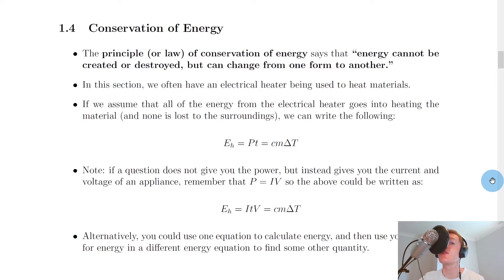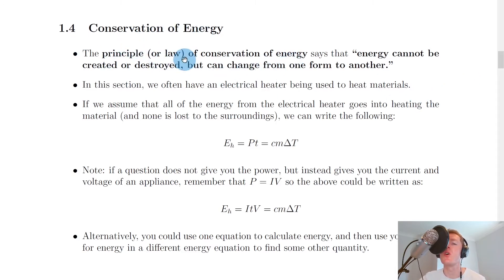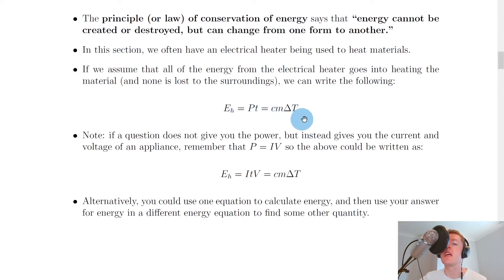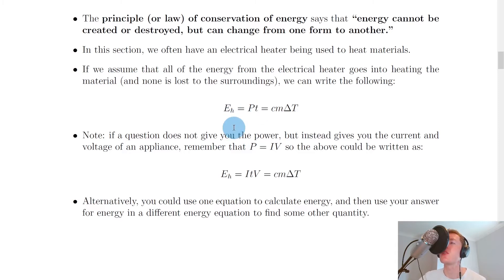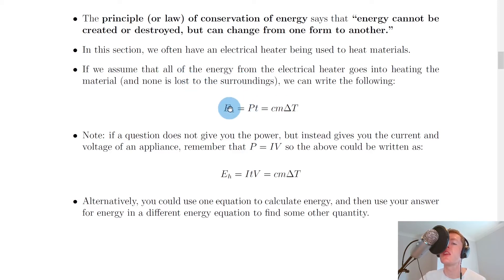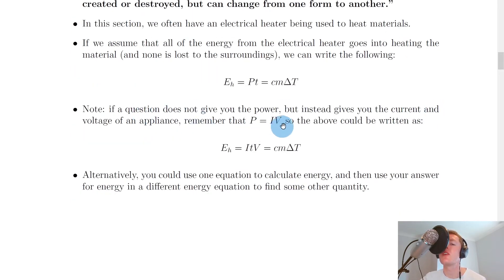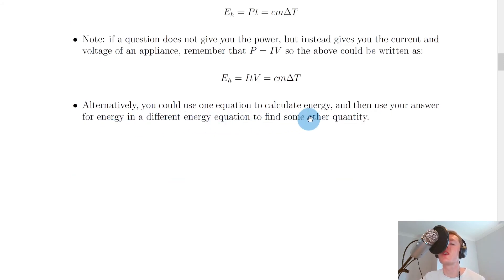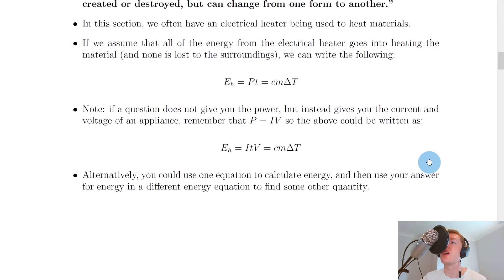National 5 Physics | Properties of Matter | Conservation of Energy | THEORY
A brief overview of conservation of energy in the context of heat energy from the Properties of Matter topic in the National 5 Physics course.